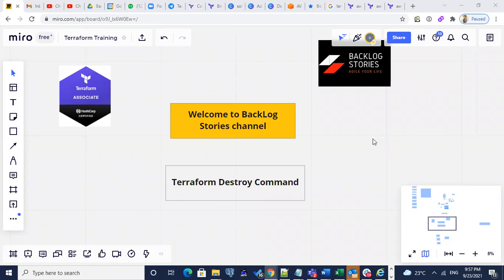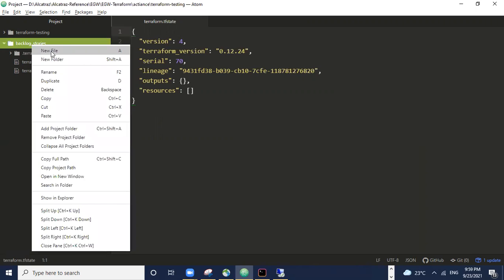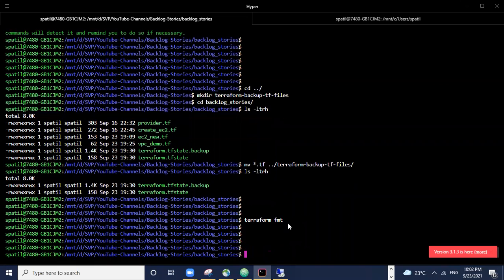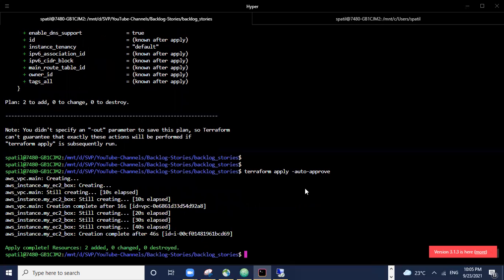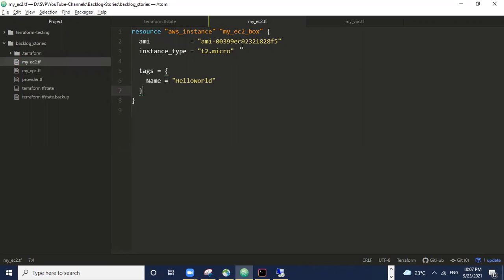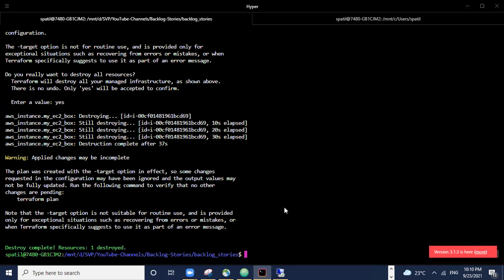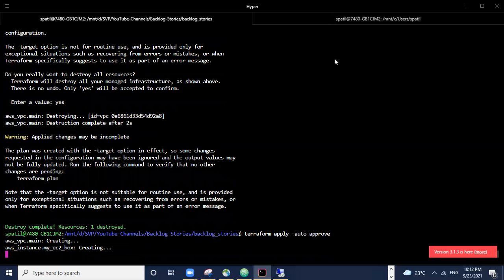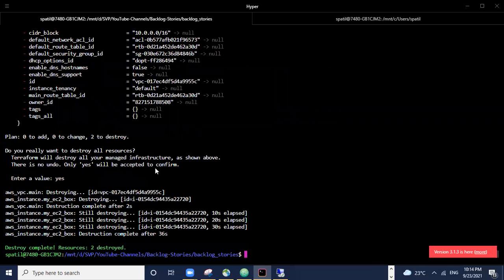terraform destroy | terraform apply | terraform aws tutorials | terraform plan | terraform course